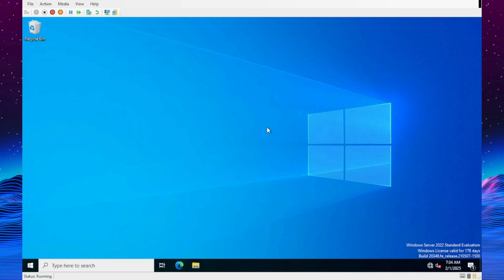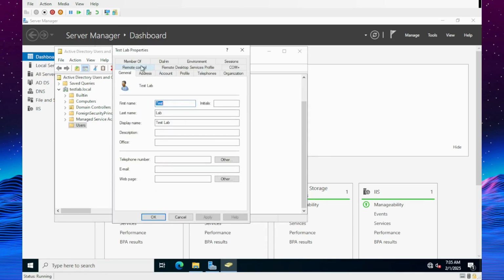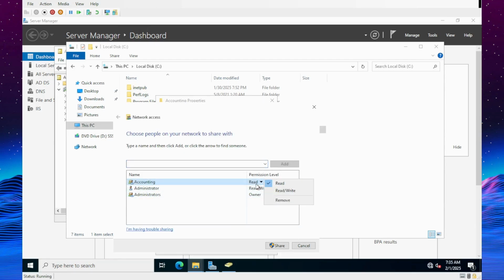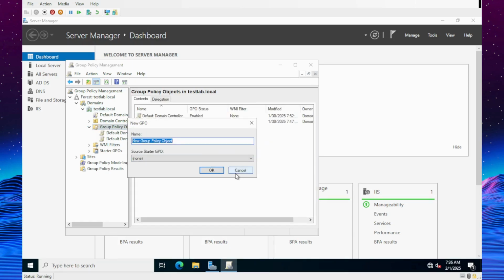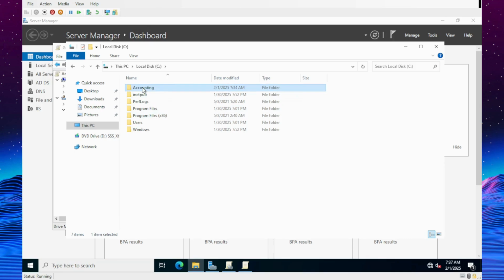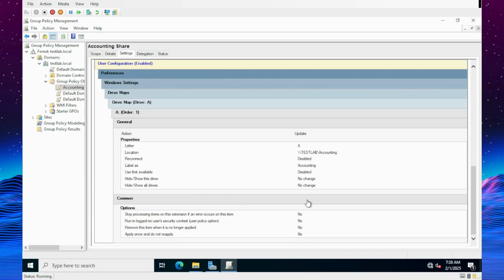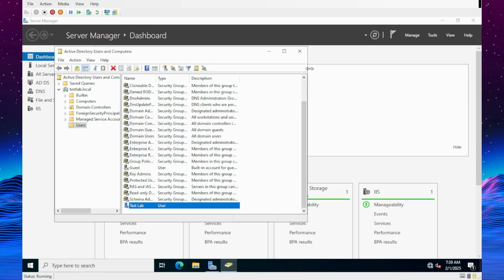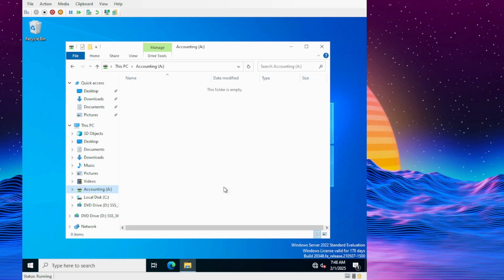How to Setup Network Share through Group Policy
This video demonstrates how to use the Group Policy Management Console to automatically map network drives for users across your domain, ensuring consistent access to shared resources.